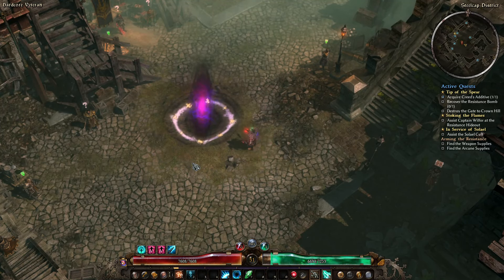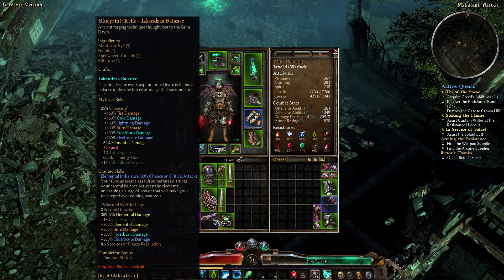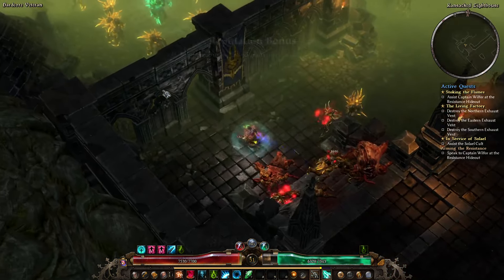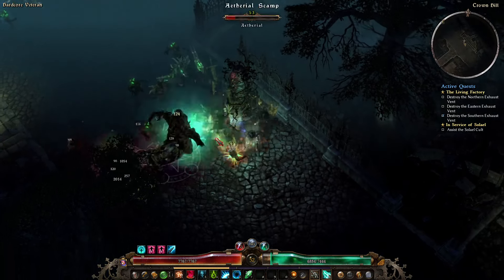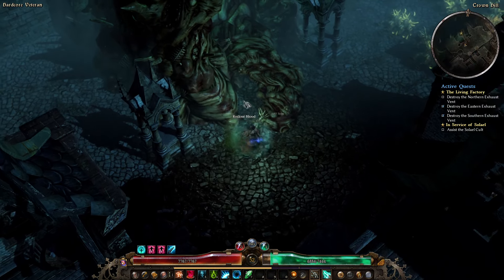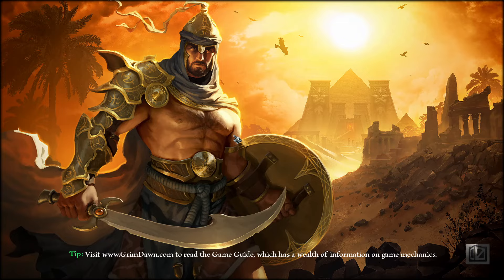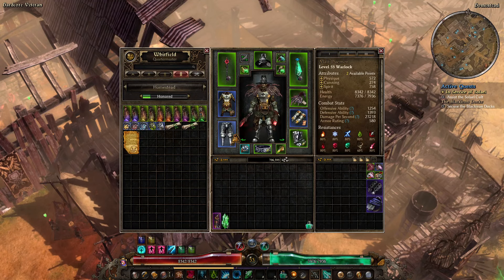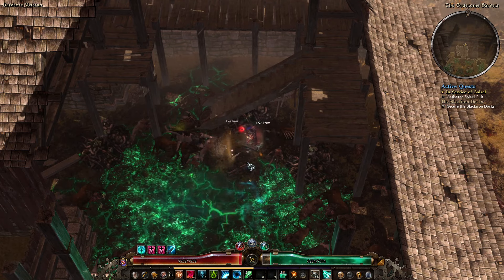[1.2] HC SSF Beginner's Chaos Warlock Ep 12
Malmouth finished, little bit of farming at the end.